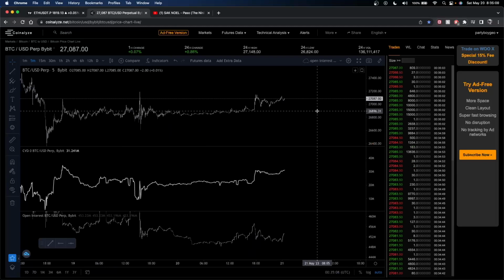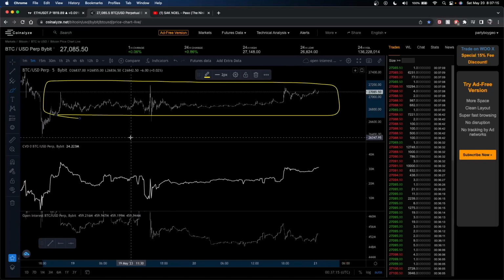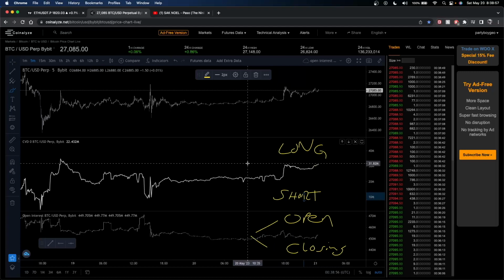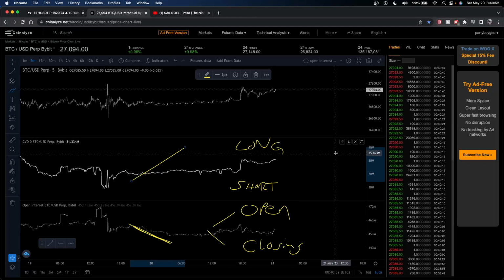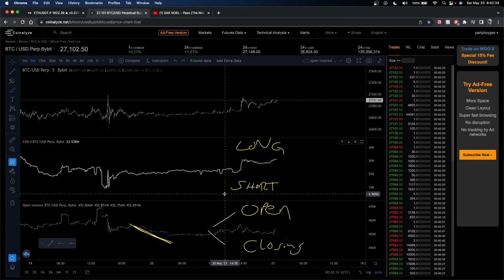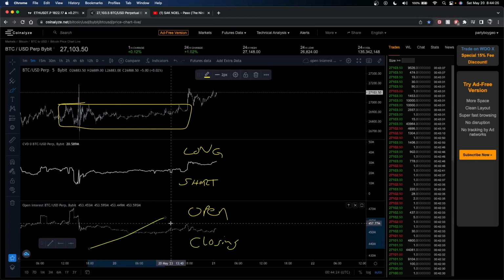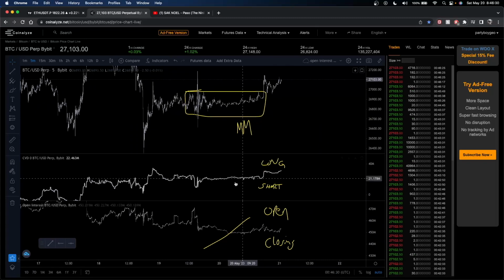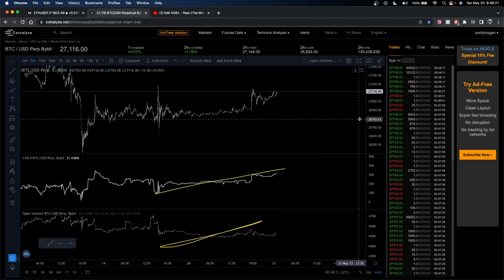How To Trade With Cumulative Volume Delta (CVD)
Cumulative Volume Delta (CVD) is a strong trading indicator that can be used to trade alongside the smart money. This video is an introduction to CVD and what signals you can look for when trading bitcoin or any other crypto and all trading stocks.